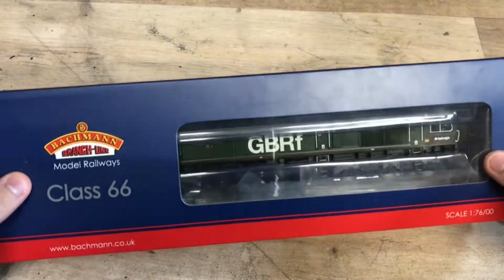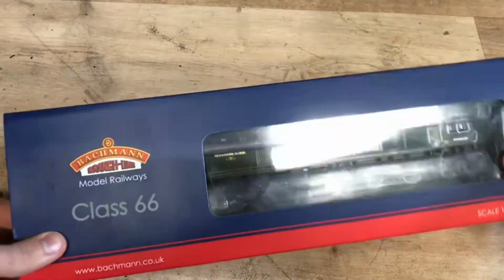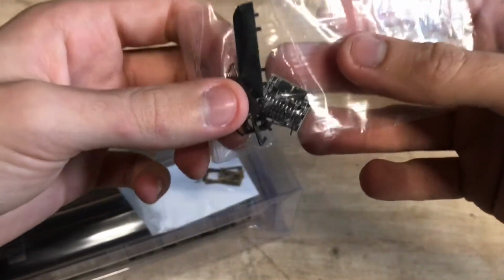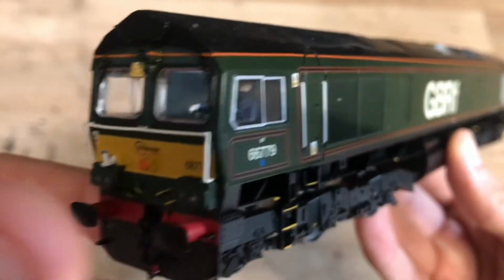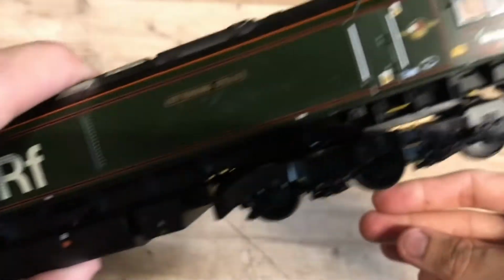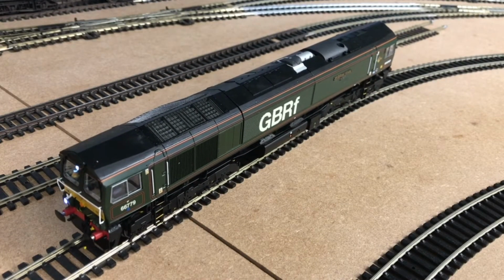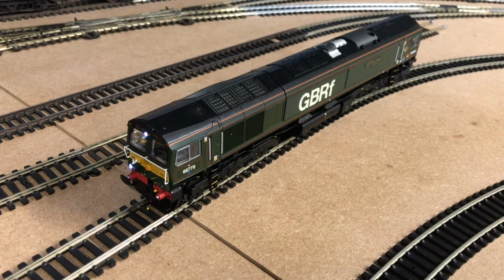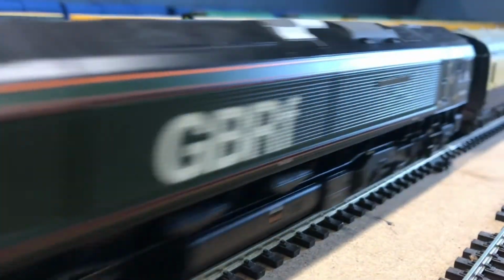Opening the GBRF class 66 “evening star” by Bachmann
Bachmann GBRF class 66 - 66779 “evening star” fitted with Hornby TTS sound and a bass reflex speaker.

Many thanks to: N gauge bedwyn for lending me this superb model
His insta: rj rail photography

Also check out another good friend of mine: Britishrailclass